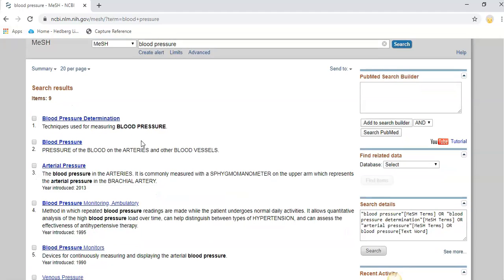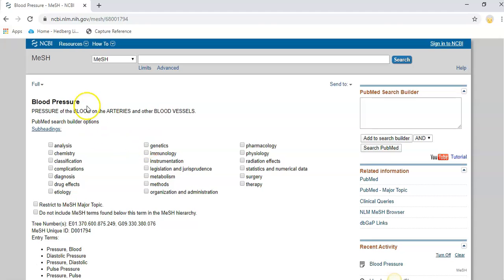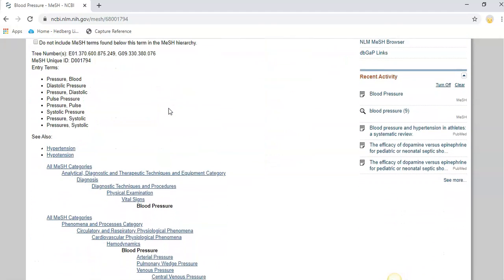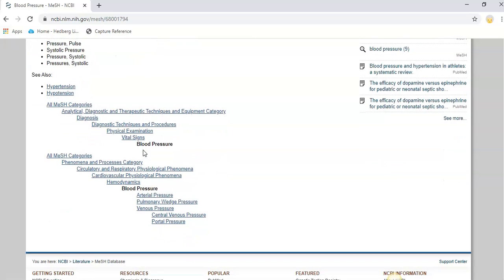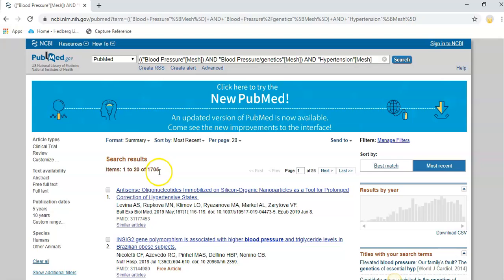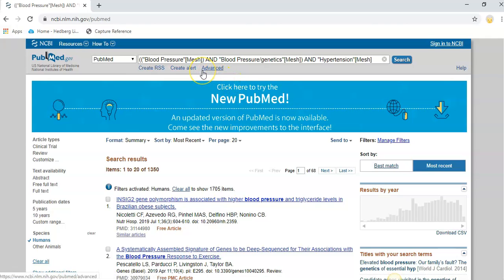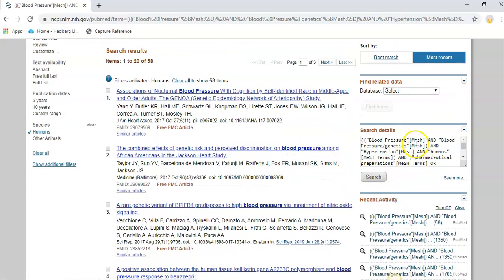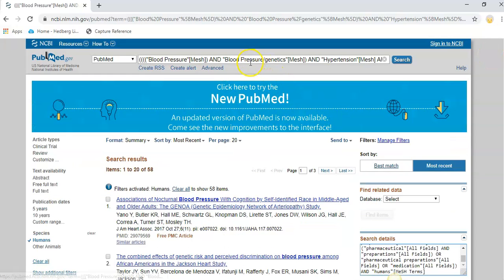Search like a Librarian: MeSH Subject Headings in Pubmed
Welcome to our 3rd tutorial on PubMed.  Have questions?